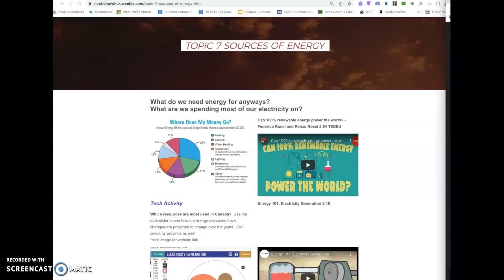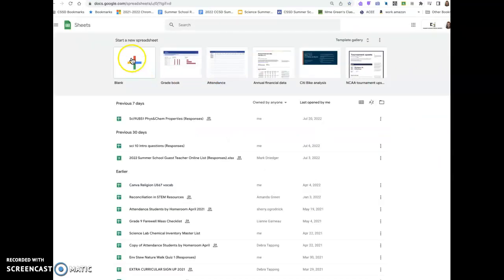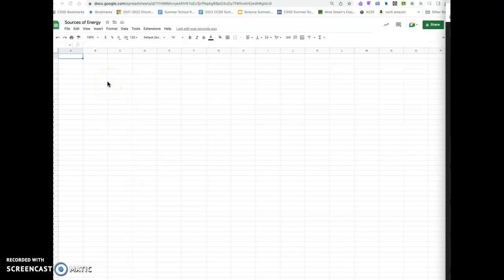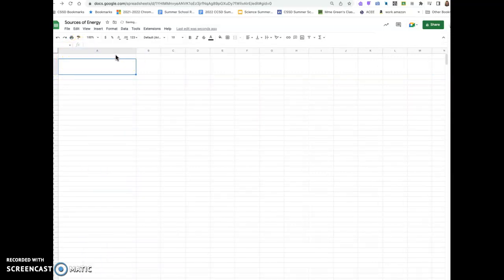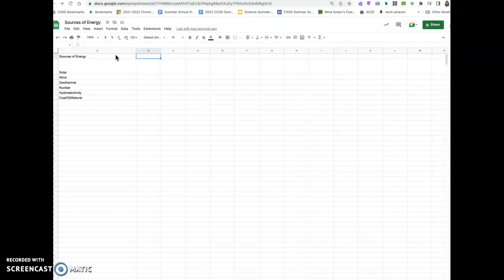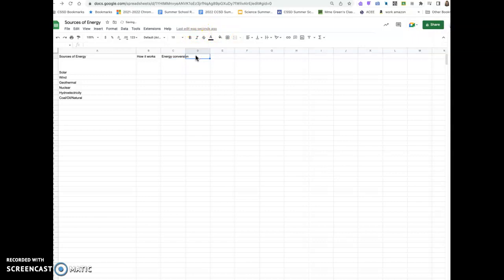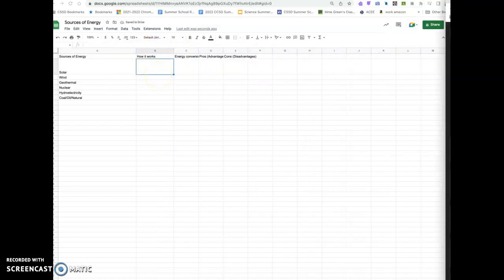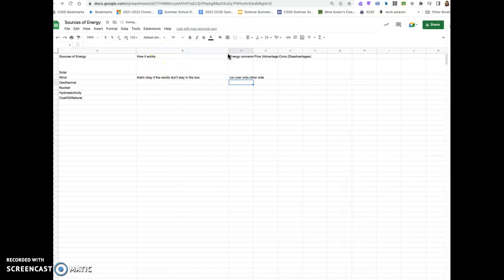Sources of Energy project